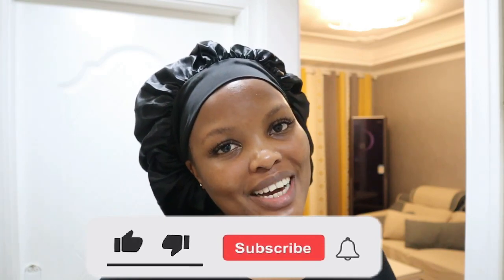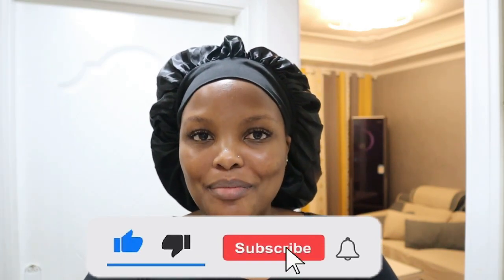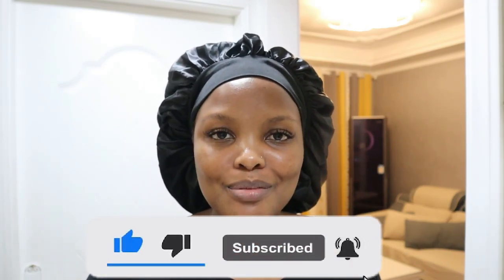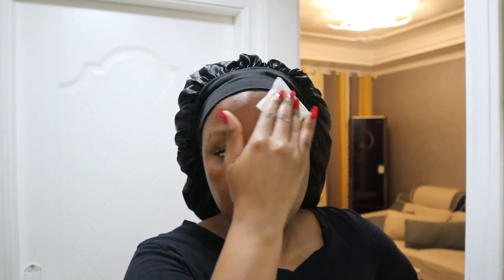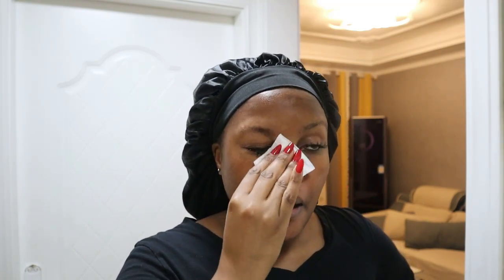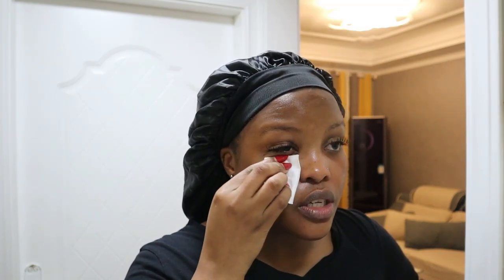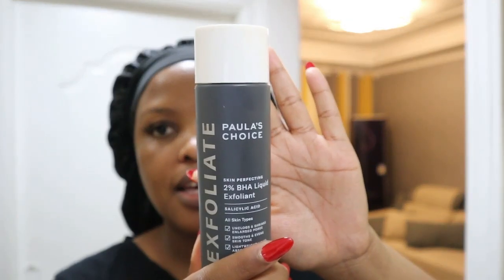How I cleared my skin|| Clogged Pores|| humidity break out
Hey guys! PLEASE READ DESCRIPTION BOX!!

I’m not a professional or dermatologist, I’m just doing what I think works for my skin. I generally have combination skin but due to my pores being clogged I treated it like oily skin which is why I decided to use glycolic acid and BHA. Some of these products are strong so I started with small dosages and I read up a lot about exactly what I was applying to my face, better to be prepared for any kinds of side effects. Again, these are just tips, please do your own research before applying anything to your face. Hope this helped.

Products mentioned

1. La roche-posay effaclar micro peeling purifying gel face wash
2. The ordinary glycolic acid toning solution
3. Paula’s choice 2% BHA liquid exfoliant
4. La roche-posay effaclar serum concentrate
5. Neutrogena accelerated retinol rapid repair night moisture
6. Neutronena rapid repair retional eye cream
7. La roche-posay cicaplast soothing repairing balm
8. La roche-posay cicaplast sheet masks
9. Cerave broad spectrum SPF 30 facial moisturizing lotion
10. Neutrogena Ultra sheer SPF 50
11. Swisse skincare manuka honey deep cleansing mask